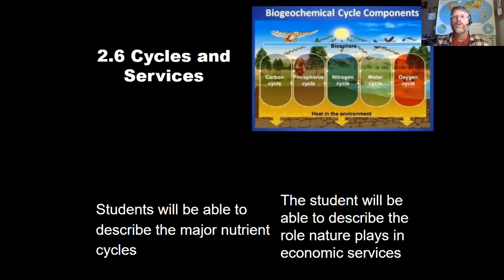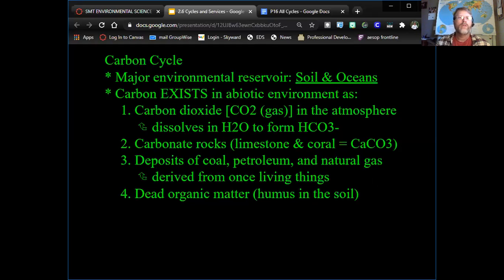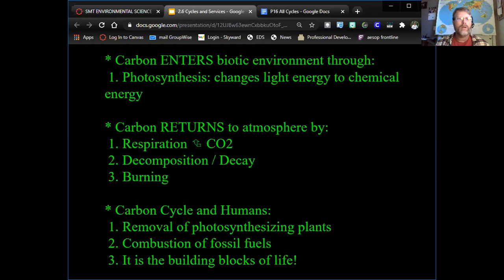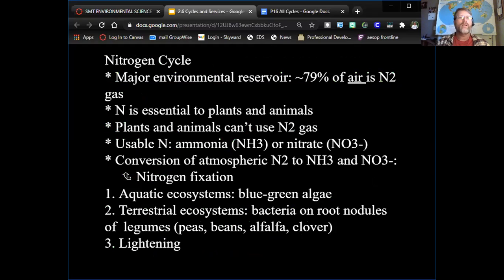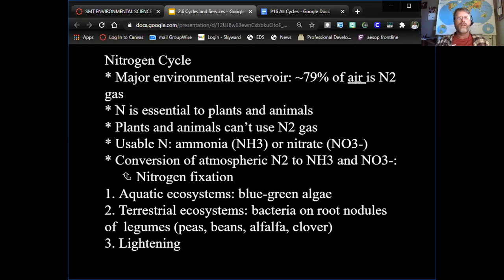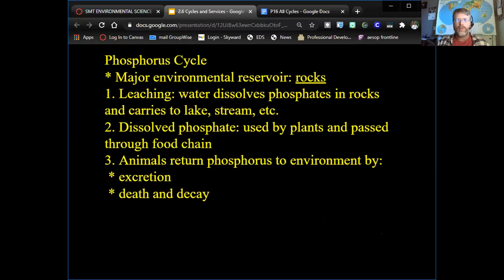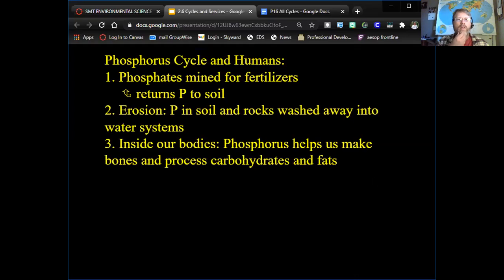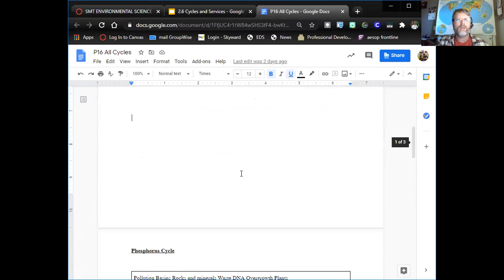2 6 Cycles